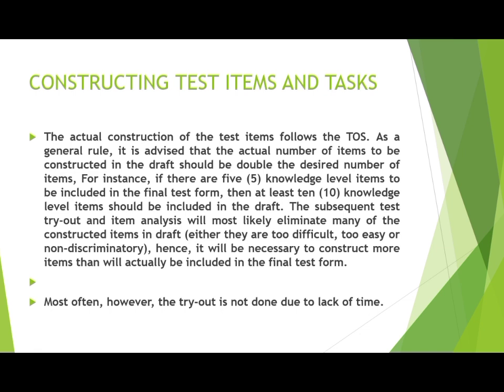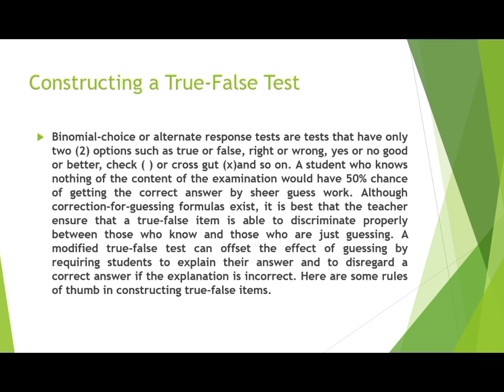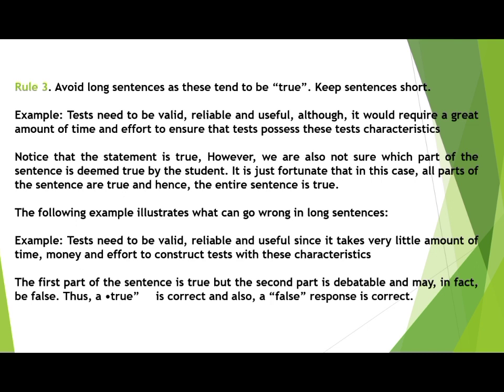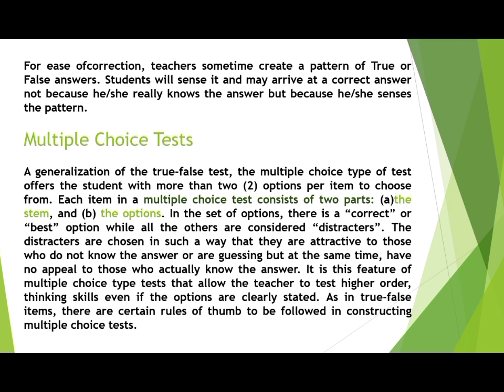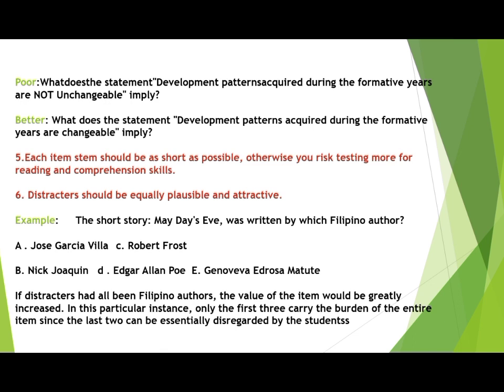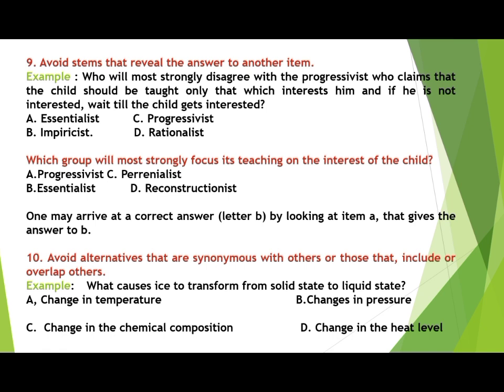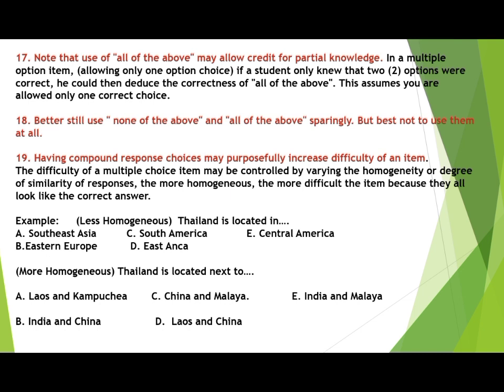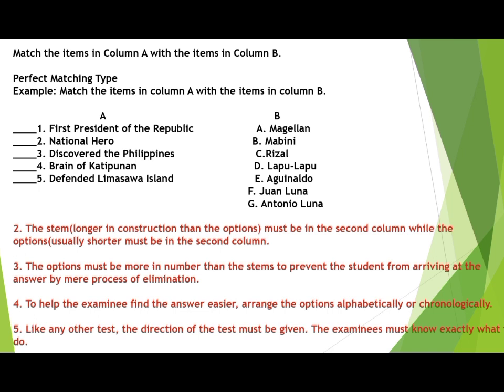April 26, 2022